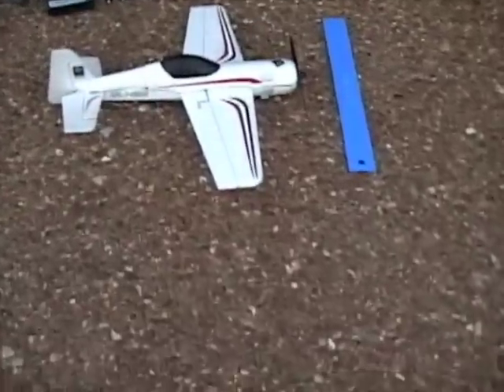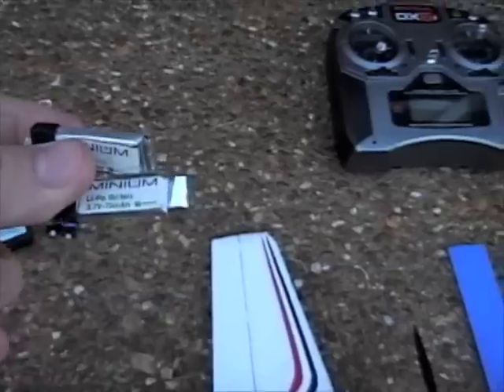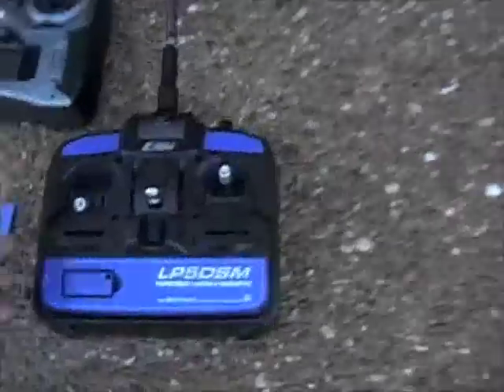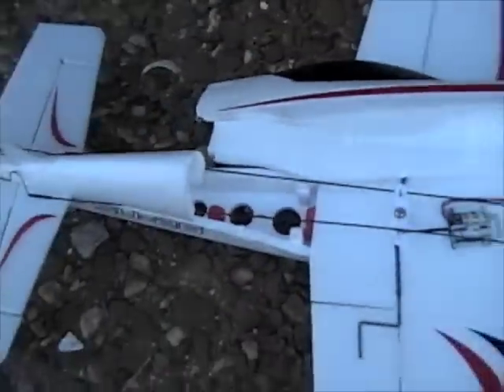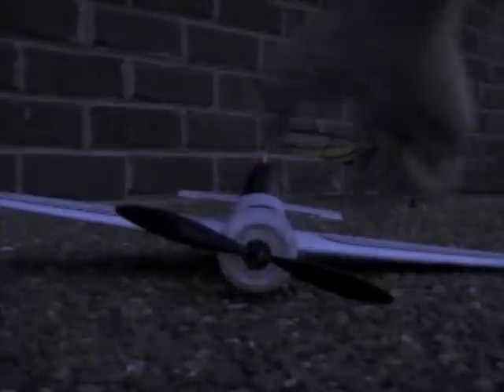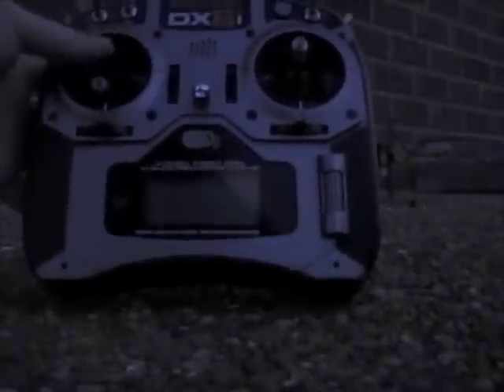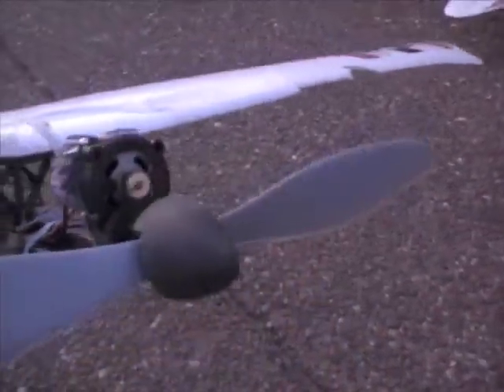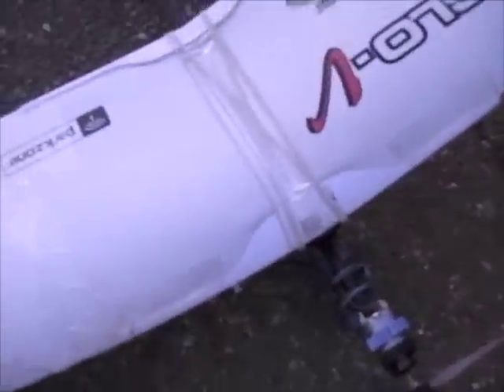Parkzone Sukhoi Review and Flight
A "like" helps a lot!

This is a review of the parkzone su-26, the only ultra micro 4ch aerobatic plane out there!